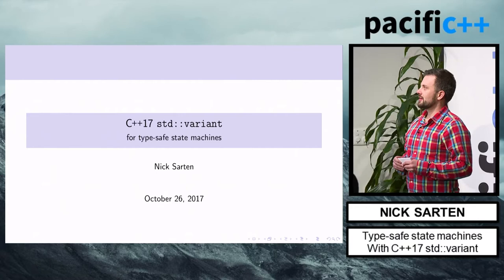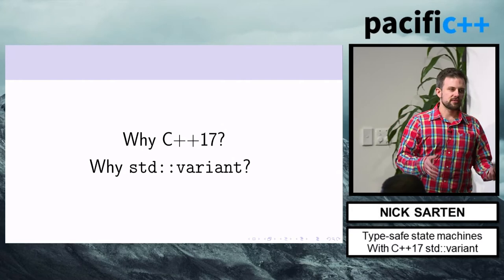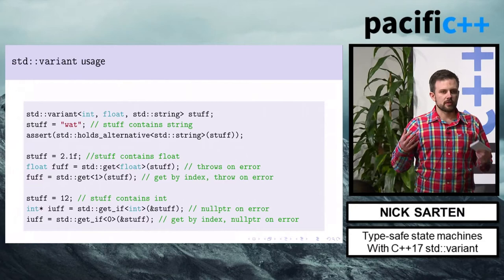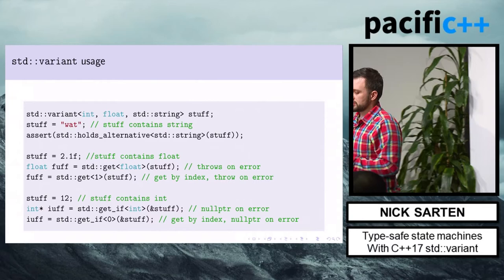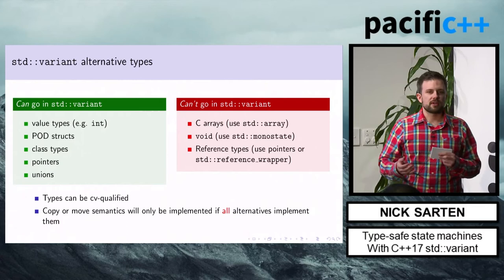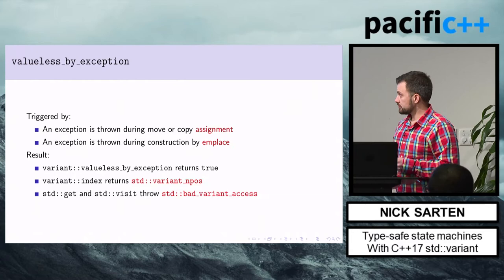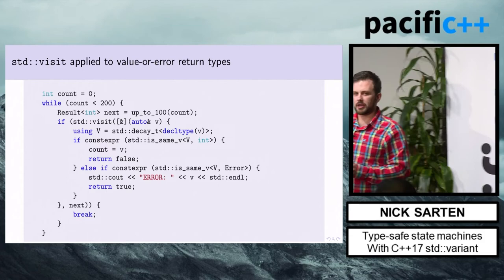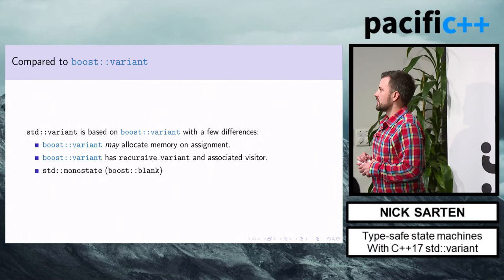Pacific++ 2017: Nick Sarten "Type-safe state machines with C++17 std::variant"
Abstract:
std::variant is one of the most anticipated features of the new C++17 standard. This new template library provides type-safe unions to supplant plain C unions, which are famously tricky to use safely in C++. This talk will start with an overview of std::variant and comparison with other C++ union types. The second part of this talk will cover the application of this new C++17 feature to create type-safe state machines, with the goal of turning run-time errors into compile-time errors.

About the speaker:
Nick is a software engineer from the embedded software team at Trimble's Auckland office working on dynamic weighing systems for heavy machinery such as wheel loaders and excavators. He has previously worked in a wide range of roles and sectors within the software industry and is passionate about both performance and usability. Nick recently completed study towards an M.E. in Computer Systems Engineering and welcomed a daughter into the world. When not working or fathering, he is most likely to be found tinkering, making or gaming.